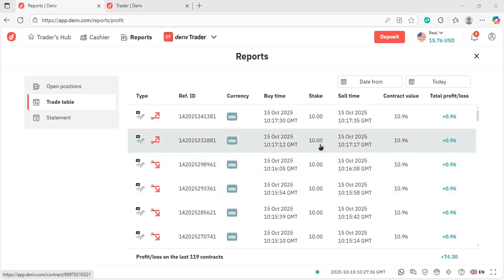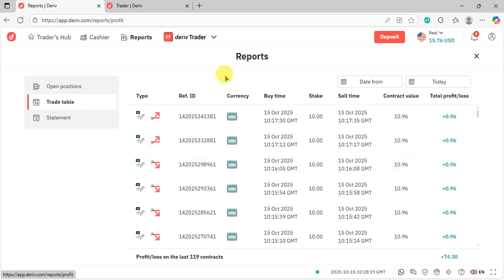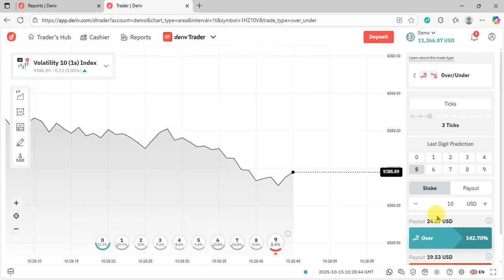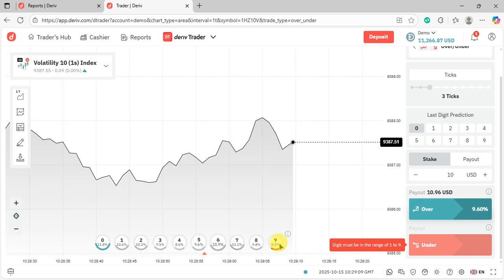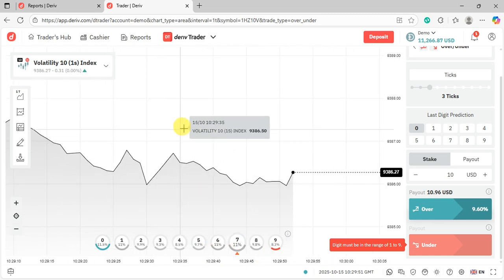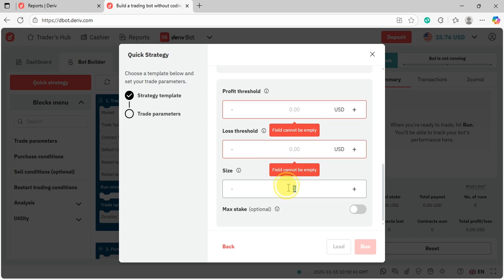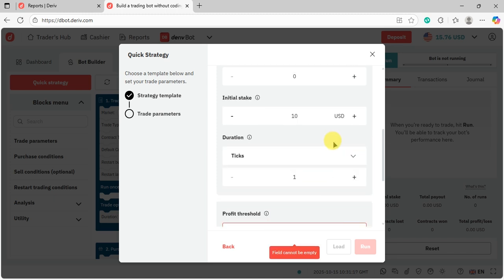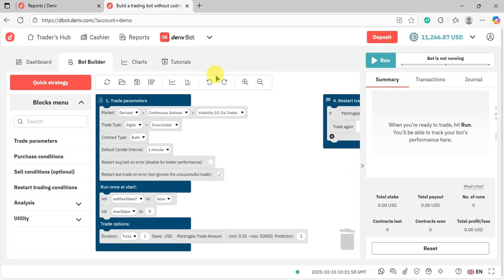Deriv Digits Strategy: Over and Under Trading on Real Account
In this video, I’ll show you how to trade Over and Under digits on a real Deriv account using a simple and effective digits strategy that works for both beginners and experienced traders. You’ll see live examples and how to manage trades safely while keeping consistent profits.

You’ll learn:
✅ What “Over” and “Under” mean in Deriv digits trading
✅ How to identify the best time to enter a digits trade
✅ Step-by-step setup of the Over/Under strategy
✅ Risk management for small and large accounts
✅ Live trading results on a real Deriv account

This video is perfect for beginners who want to understand how Deriv digits trading really works and how to apply an Over/Under strategy that actually delivers results.